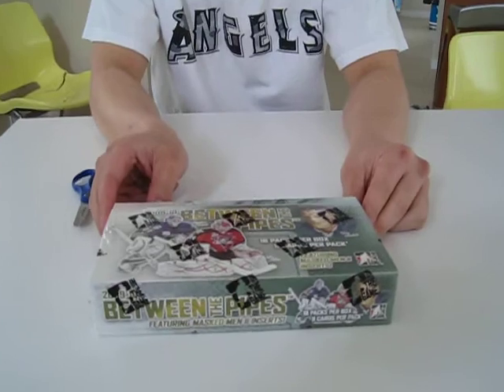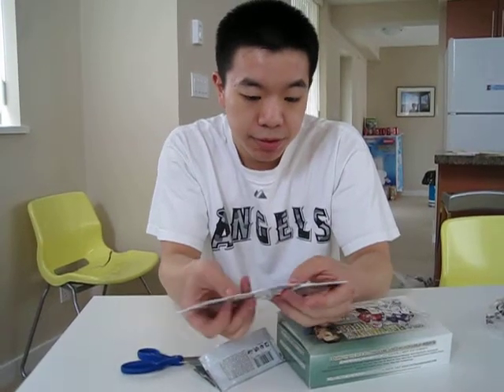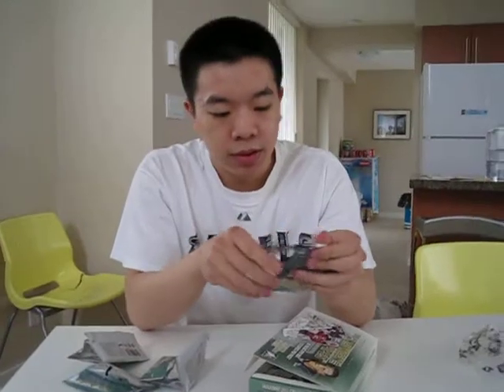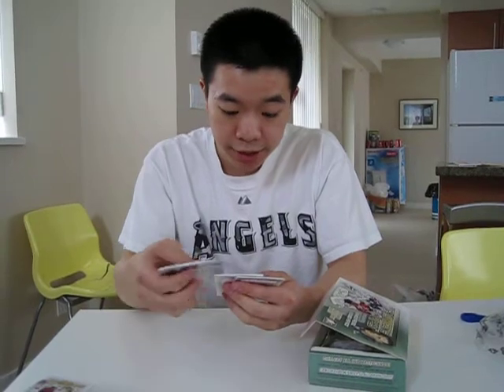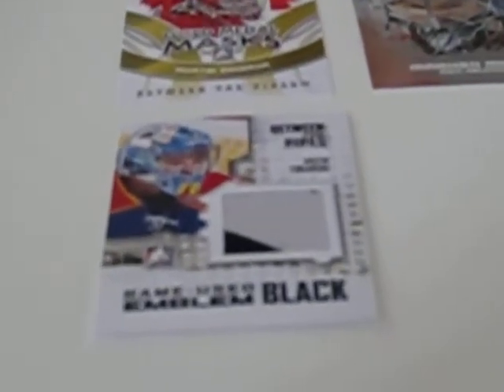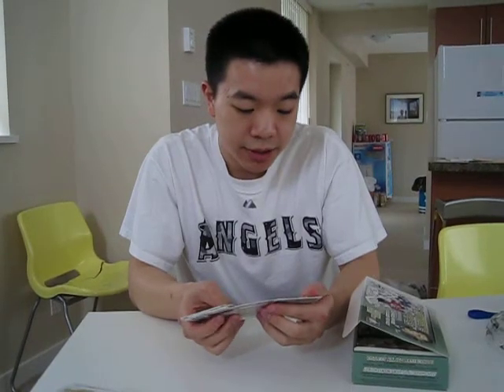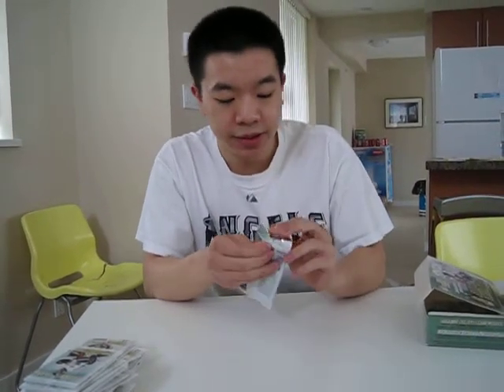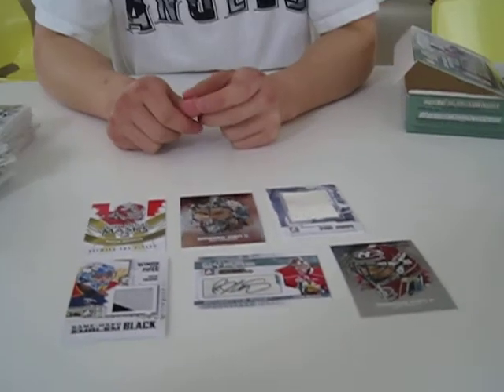Luxury Box Collectibles - Box Break - 09/10 ITG Between The Pipes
Here is our 09/10 ITG Between The Pipes box break. Some nice hits! Take a look at our store at luxuryboxcollectibles.com for more great products!